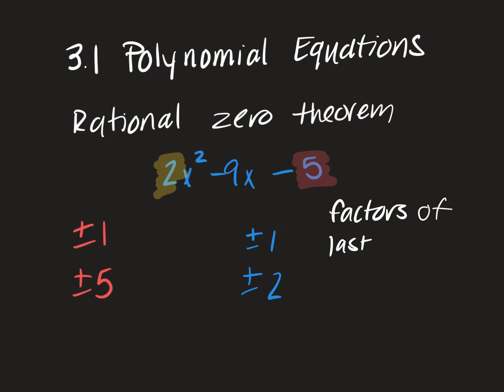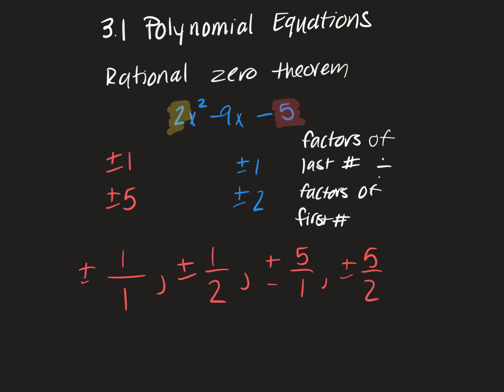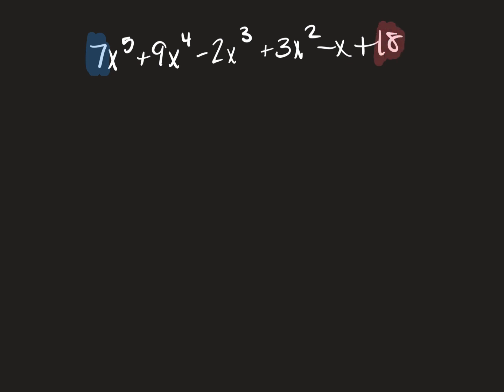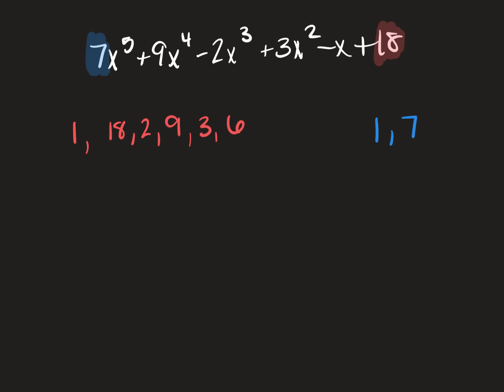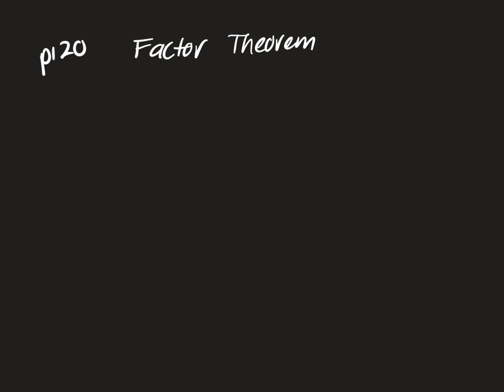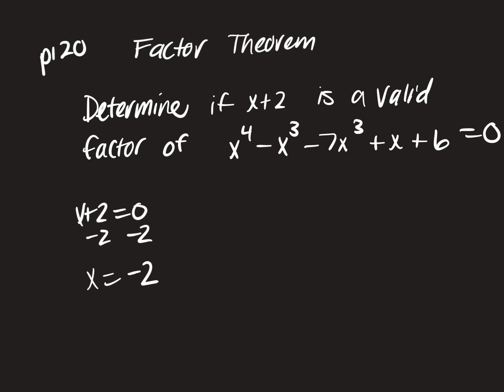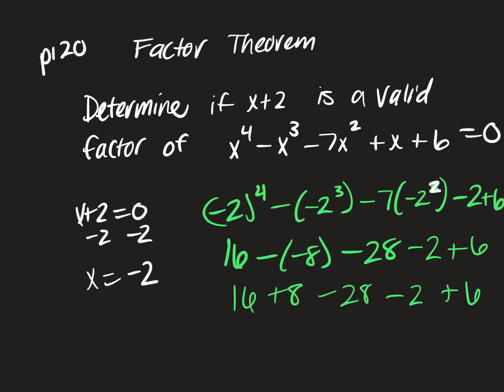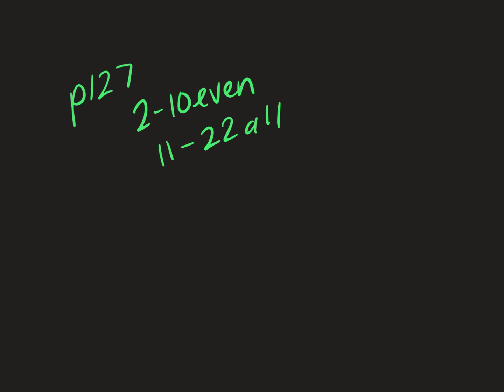3.1 rational zero and factor theorems